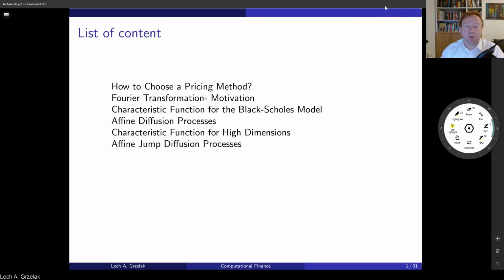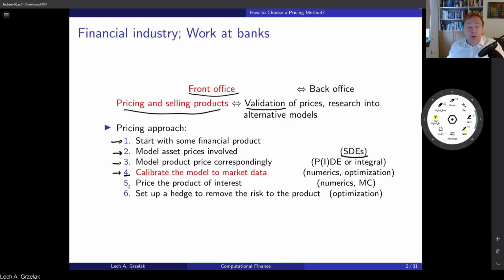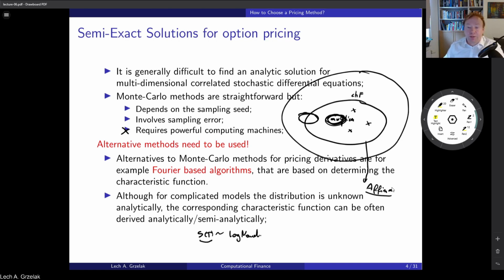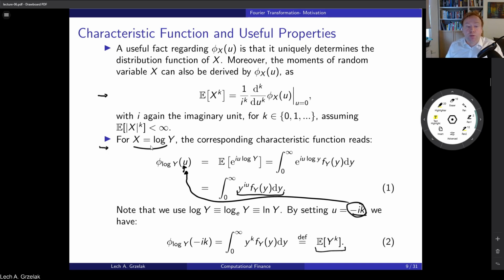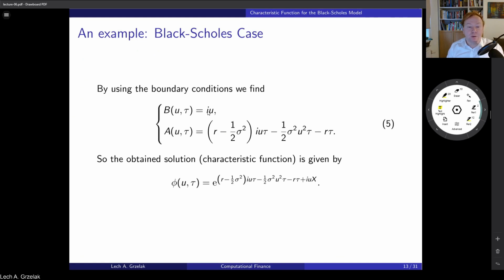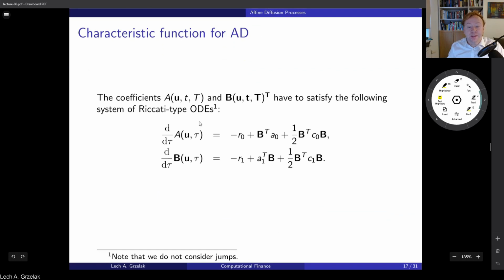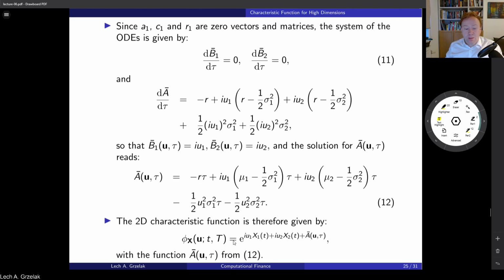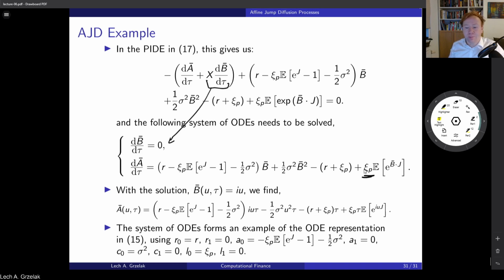Computational Finance: Lecture 6/14 (Affine Jump Diffusion Processes)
Computational Finance
Lecture 6- Affine Jump Diffusion Processes
This course is based on the book:
0:00 Introduction
3:18 How to Choose a Pricing Method?
25:06 Fourier Transformation- Motivation
39:43 Characteristic Function for the Black-Scholes Model
52:12 Affine Diffusion Processes
1:07:31 Characteristic Function for High Dimensions
1:13:59 Affine Jump Diffusion Processes
CONTENT OF THIS COURSE:
Lecture 1- Introduction and Overview of Asset Classes
Lecture 2- Stock, Options and Stochastics
Lecture 3- Option Pricing and Simulation in Python
Lecture 4- Implied Volatility
Lecture 5- Jump Processes
Lecture 7- Stochastic Volatility Models
Lecture 8- Fourier Transformation for Option Pricing
Lecture 9- Monte Carlo Simulation
Lecture 10- Monte Carlo Simulation of the Heston Model
Lecture 11- Hedging and Monte Carlo Greeks
Lecture 12- Forward Start Options and Model of Bates
Lecture 13- Exotic Derivatives
Lecture 14- Summary